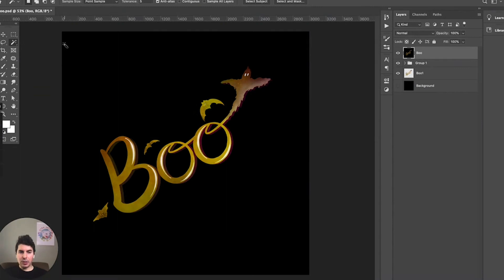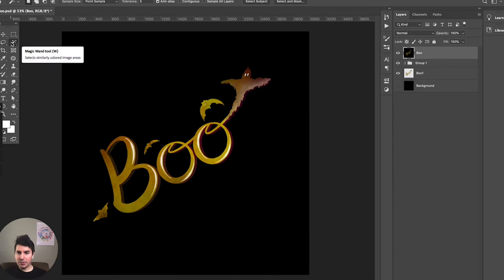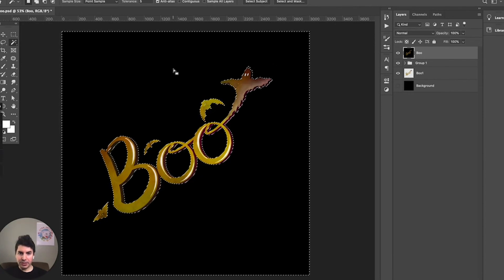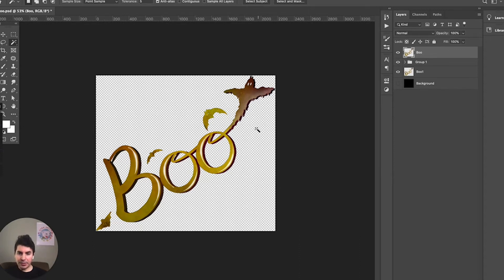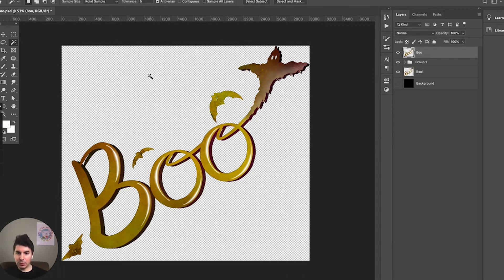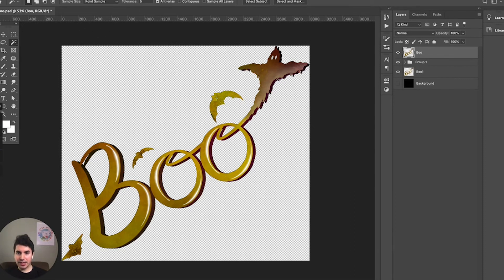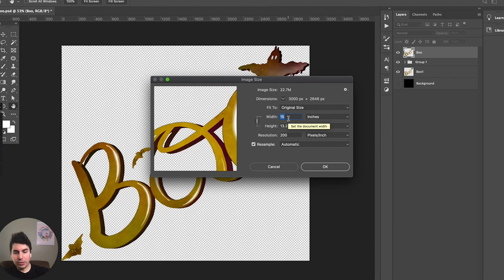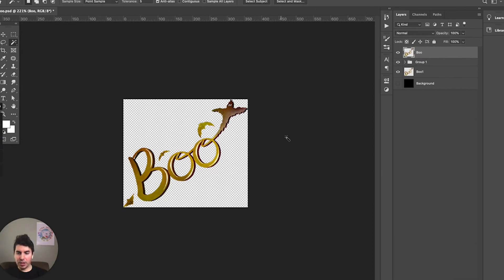How to Remove a Design Background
🧡 There are many ways to remove the background of a design. In this video we cover the Magic Wand tool using Adobe Photoshop and preparing your file to upload to your Spreadshop. We'll also show you how to make sure your image is trimmed to the edges correctly to avoid any unwanted negative space in your design.

Open a free Spreadshop to start making and selling your own custom merchandise today